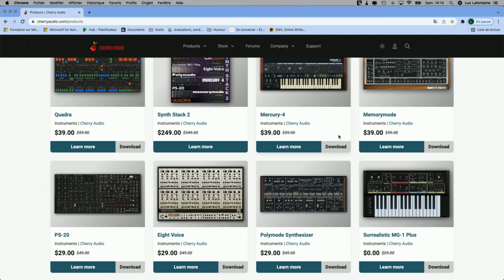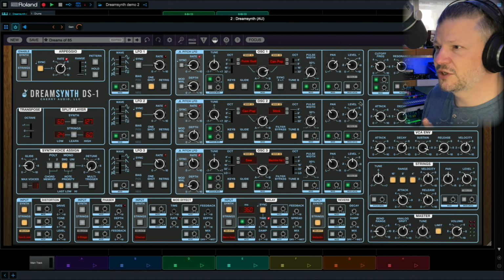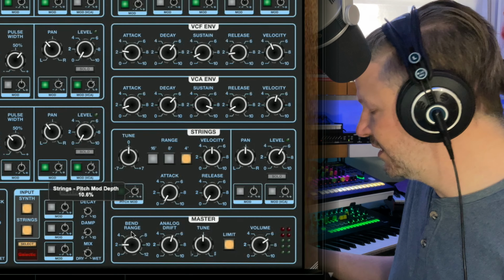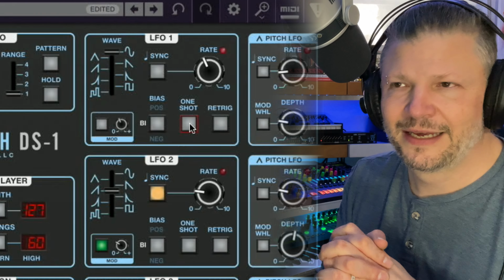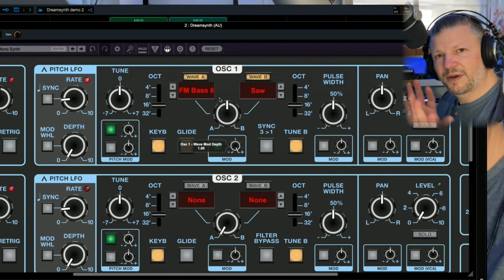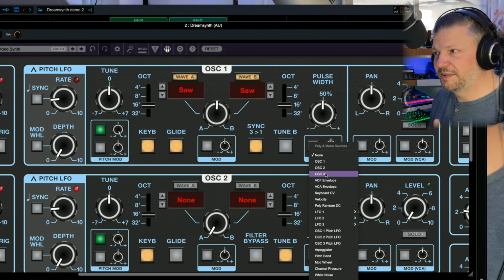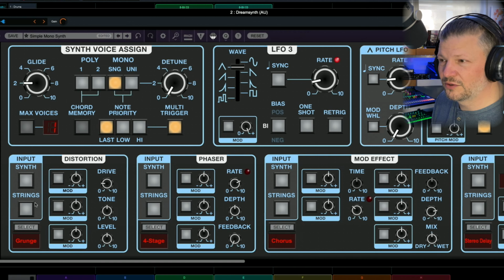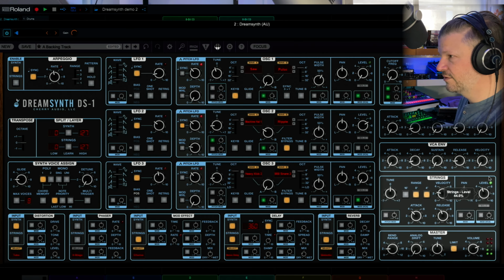Cherry Audio DS-1 DreamSynth - the complete guided tour + some presets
​ @CherryAudiovst DS-1 DreamSynth - the complete guided tour + some presets

Cherry Audio is behind some great software synths, with most of them being recreations of classics. This time it's different. The DS-1 DreamSynth is a tribute to the hybrid analog-digital synthesizers of the second half of the 80's. It has 3 oscillators, each running 2 wave generators from a list of more than 400 PCM and virtual analog. A total of 6 wave generators. On top of that the DS-1 is almost modular. Each part of the synthesis can be controlled by an enormous list of modulation sources. But how doe it sounds? Just great. It's round, it's sharp, it's sparkly, moody and all in between. Just check out the the video and hear it for yourself!

Timeline
00:00 Who is Cherry audio
01:42 DS-1 DreamSynth
04:44 Filter (OB style)
06:17 Stand alone strings synth
07:18 Modulation
10:00 Split/Layer
11:17 SOLO & Arpeggio
12:00 LFO
14:35 OSC
22:21 Filter in use
25:15 FX
28:00 Preset demon
29:16 Deconstructing a rhythms patch
33:51 My 2 cents
35:15 Demo song

-49 Percussive samples from my BassStation II, Volca Beats and iPad apps
-64 percussive native Circuit Patches
-64 samples